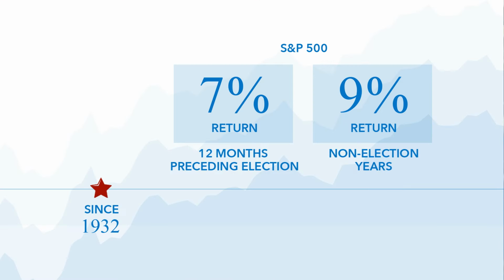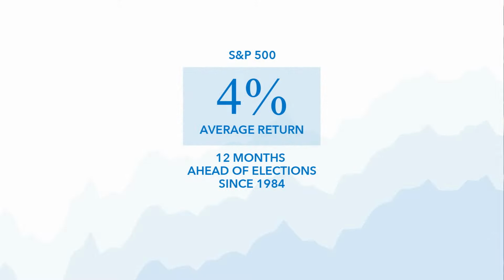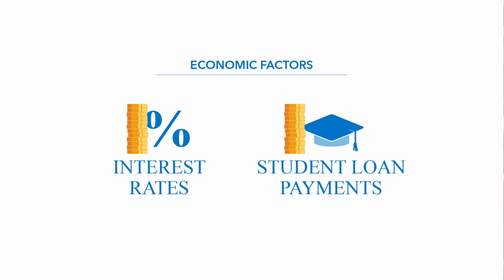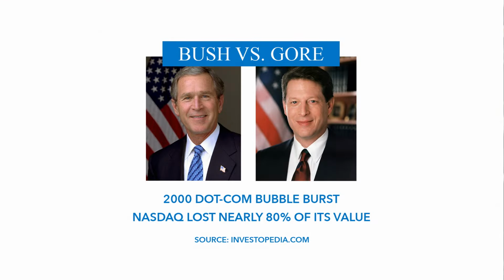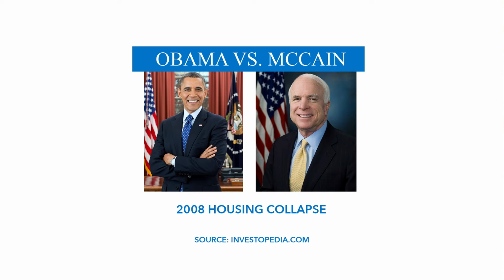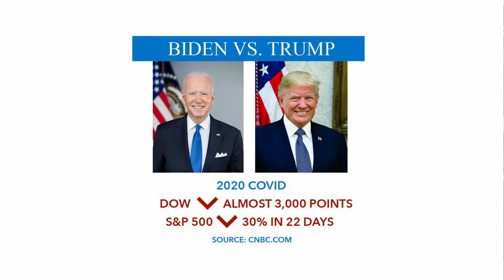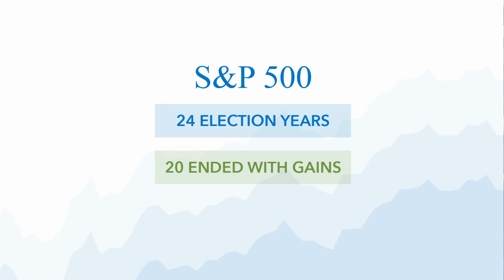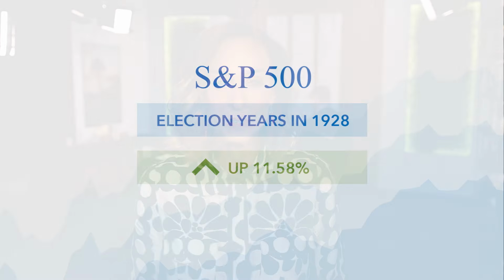What History Tells Us About the Stock Market, Presidential Elections and Your Retirement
Learn more about how you can prepare for retirement by downloading the complimentary Retire Your Way Toolkit

Register for our next Journey to Retirement Online Workshop to learn more about building a comprehensive retirement plan.

Retiring Today Host Molly Nelson looks at the impact of election years on stock market volatility and returns. Discover key insights into stock market trends and reasons to be optimistic, no matter which party is in power.
In this video, we cover:
- The reason elections create market uncertainty
- What factors you can control
- The historical pattern of market behavior during election years.
- Why it's important to develop a plan before volatility hits
- Other factors that contribute to market downturns

This video does not constitute an offer to sell, a solicitation of an offer to buy, or a recommendation of any security or any other product or service by Merkle Retirement Planning LLC, Elite Retirement Planning LLC, MRP Insurance LLC, or any other third party regardless of whether such security, product or service is referenced in this episode. Furthermore, nothing in this episode is intended to provide tax, legal, or investment advice and nothing in this episode should be construed as a recommendation to buy, sell, or hold any investment or security or to engage in any investment strategy or transaction. Merkle Retirement Planning, LLC does not represent that the securities, products, or services discussed in this episode are suitable for any particular investor. You are solely responsible for determining whether any investment, investment strategy, security or related transaction is appropriate for you based on your personal investment objectives, financial circumstances and risk tolerance. You should consult your business advisor, attorney, or tax and accounting advisor regarding your specific business, legal or tax situation.